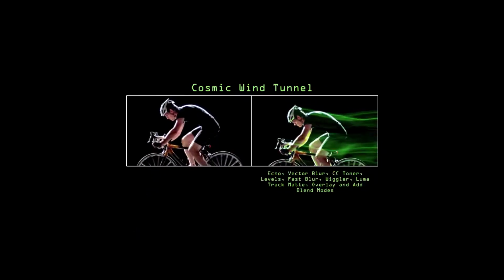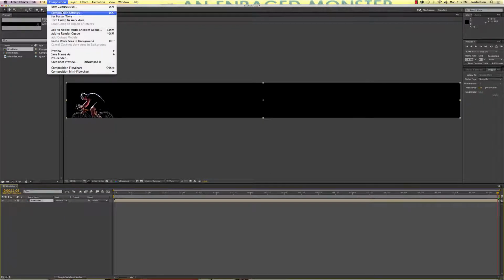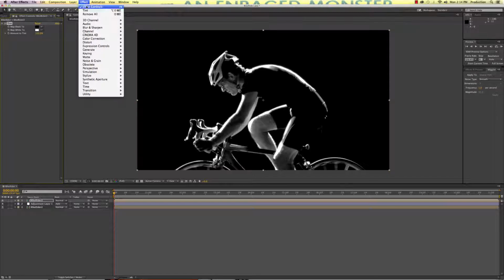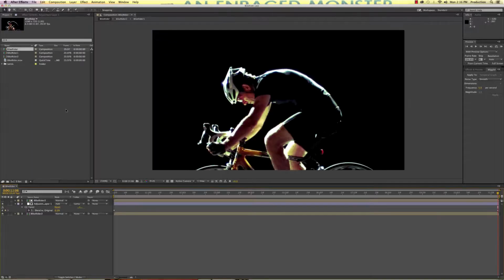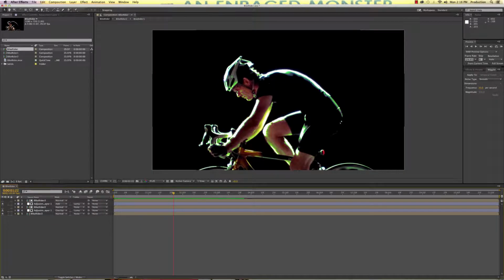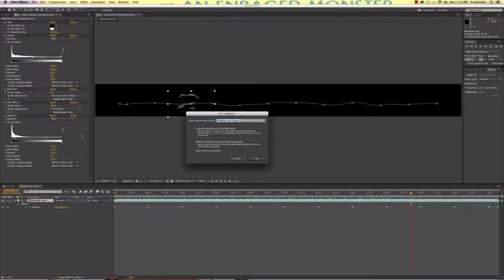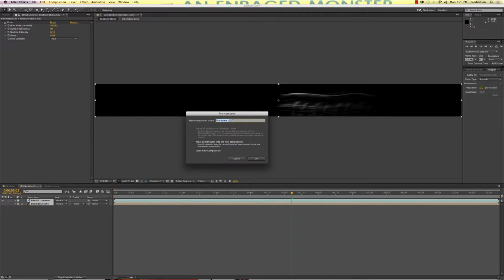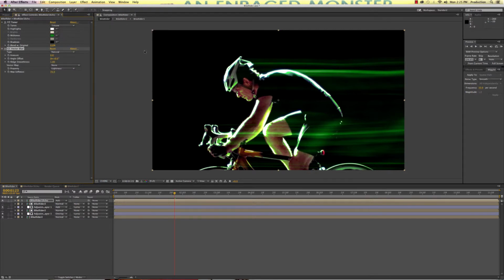Cosmic Wind Tunnel Tutorial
The ANVEL
Motion Graphics Tutorials with Dean Velez